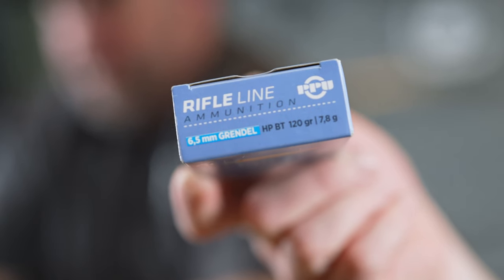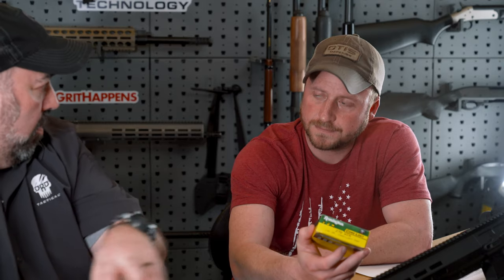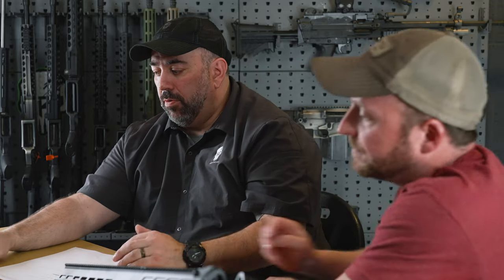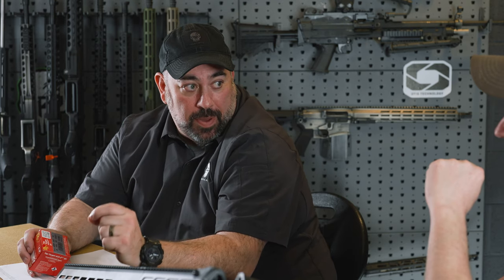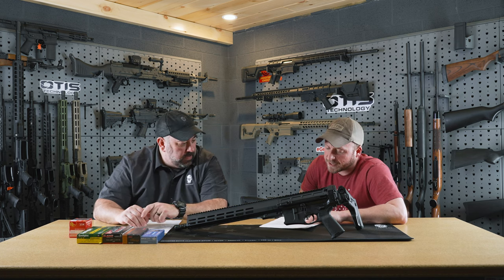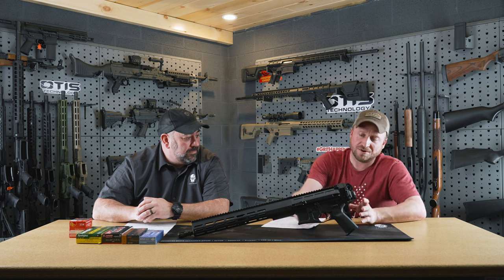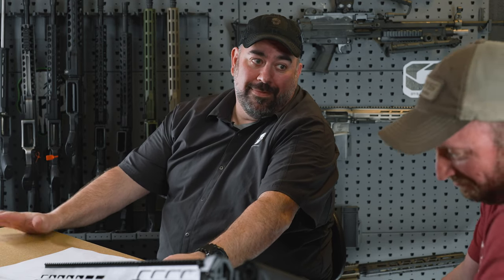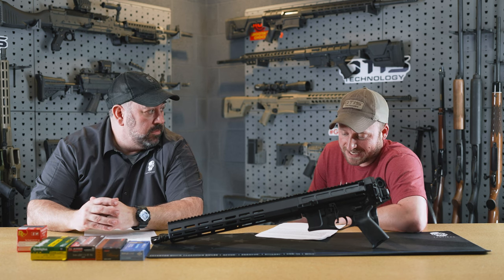Firearms Terminology 101 | Gun Acronyms & Abbreviations Explained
Matt & Greg from Otis Technology are here to help decipher some of the alphabet soup synonymous with with the gun industry. We share a unique language, chock-full of abbreviations and acronyms all about firearms. Understanding these shortened terms can be critical for safety, essential for range conversations, and confusing for all gun owners.
The NSSF revealed that at least 5.4 million people purchased a firearm for the first time in 2021 and that means a lot of new faces at the gun counter and at the range. Please be conscientious of your verbal shorthand because it can be perplexing, intimidating and overwhelming.

►VIDEO CHAPTERS
Intro: 0:00
Ammunition :57
Firearms and More: 7:36
Pop Quiz: 10:59
Outro: 14:35

►ABOUT OTIS
Otis Technology was born in 1985 when our founder, a 16-year-old Doreen Garrett, fell into cold mud while deer hunting with her father. The barrel of her grandfather’s Model 94 Winchester was full of mud and the day's hunt was over.

That day sparked the beginning of an endeavor to create a smarter solution to a problem every hunter, soldier, shooter, and firearm owner has encountered. On that day, Doreen had a vision for innovating gun care. That is where we began, in the mud, pulled down by our roots to reveal a tireless drive to create a quality product that will serve the men and women that depend on their firearms to feed their families and protect our country. Now, it is our uncompromising purpose and the big picture reason why we show up to work every day.

At Otis, our mission is to rethink and redefine gun care, giving gun owners better and smarter ways to keep their most cherished firearms in the best condition possible. That’s why our products are American-made and backed by a No-Nonsense Guarantee.

We are AmericasGunCare.